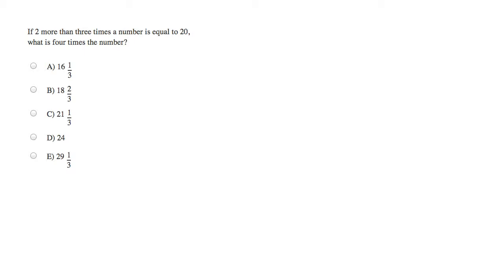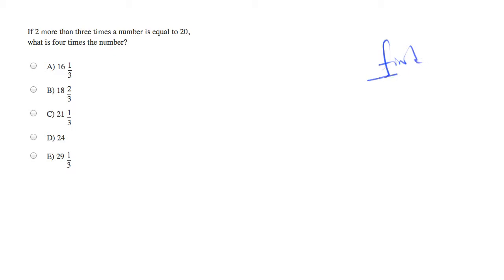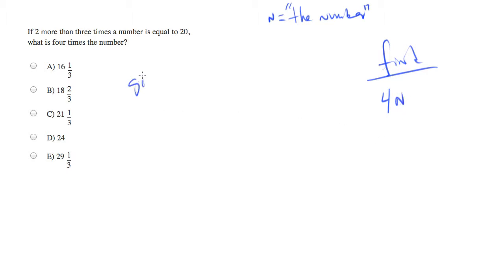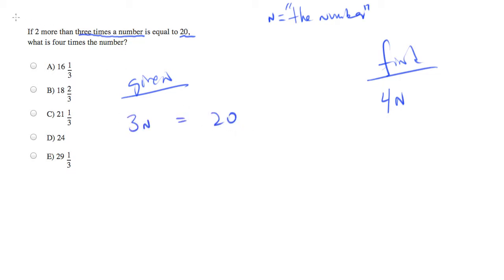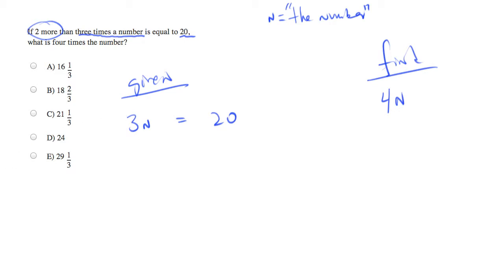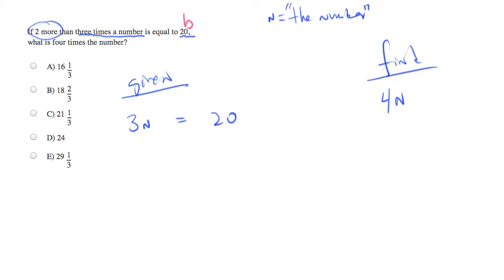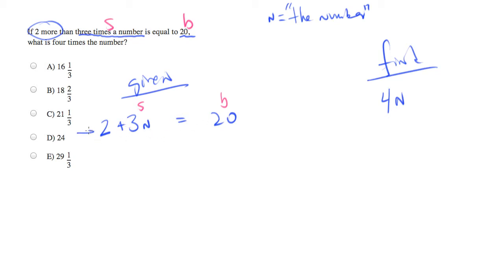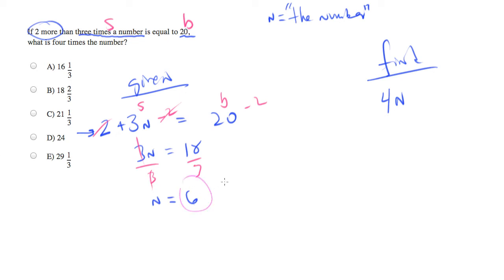It's just two more than four times something.mp4